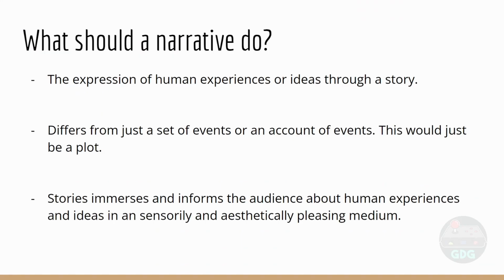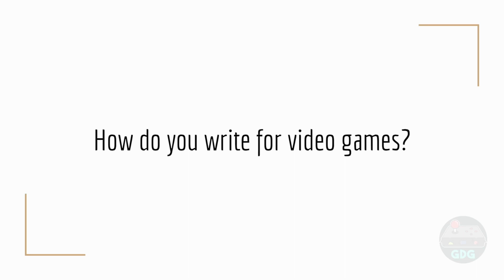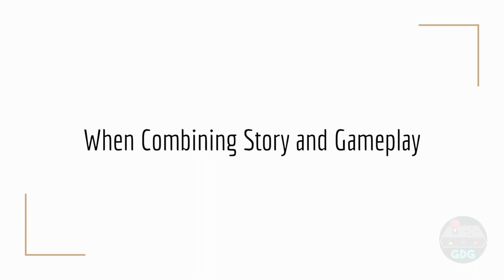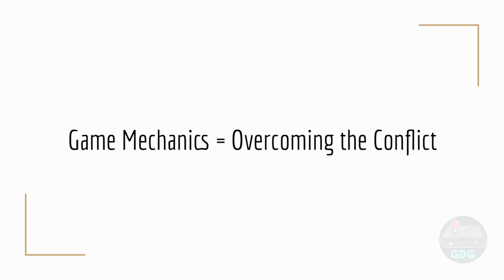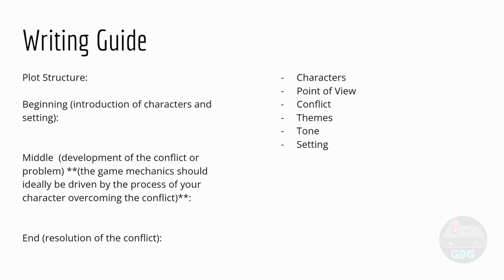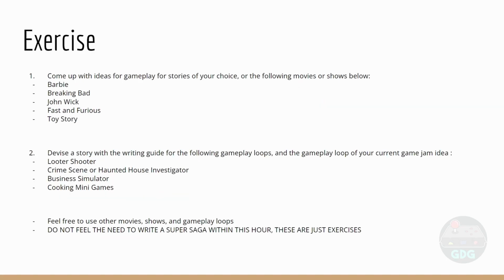Writing Tutorial Sem 2 2023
For our first tutorial of the semester, we will be going over how you can integrate your game mechanics into your game's overarching narrative.

Credits:
🎤 Host(s):
Foo - Writing Guru

🎤 Special Guest(s):